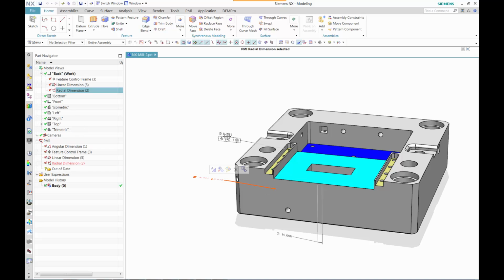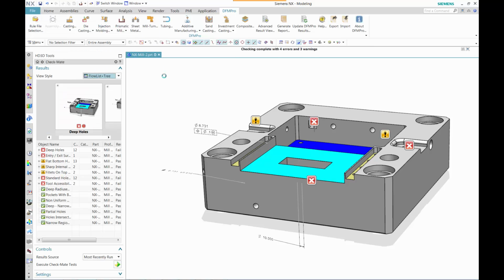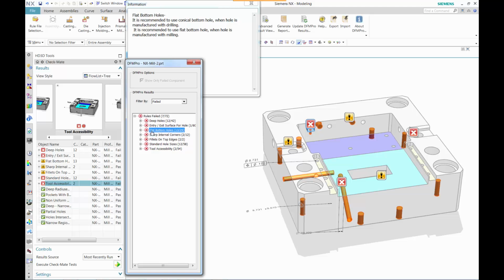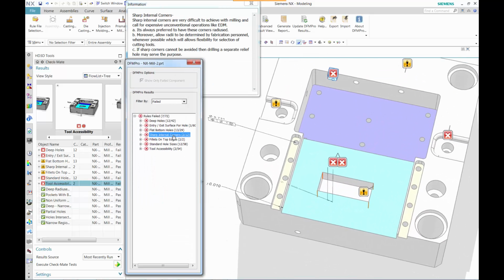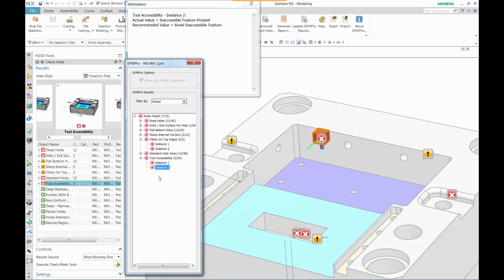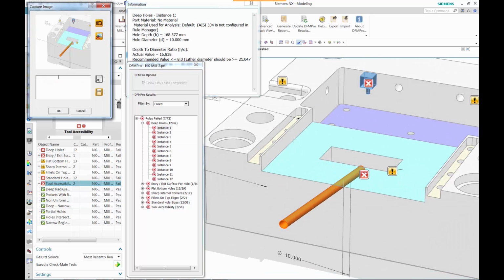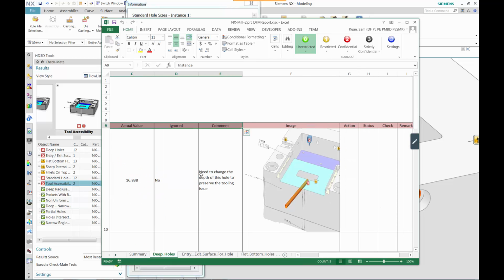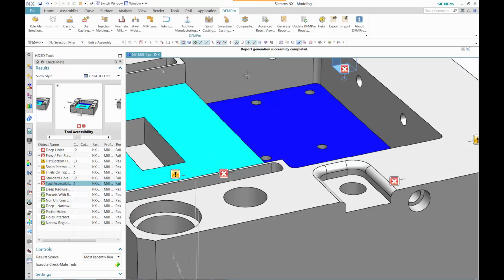DFMPro PrismaticMilling VO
Demonstrating 3rd party software to analyze manufacturability by designers